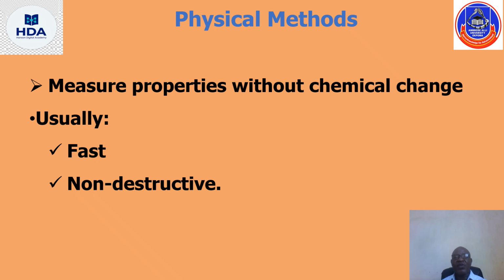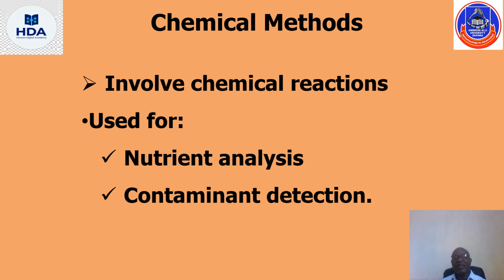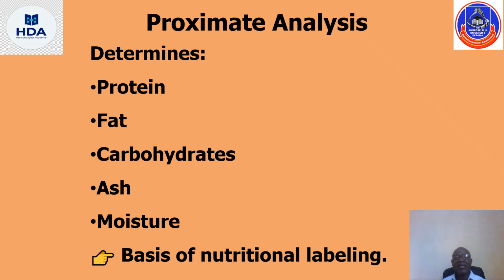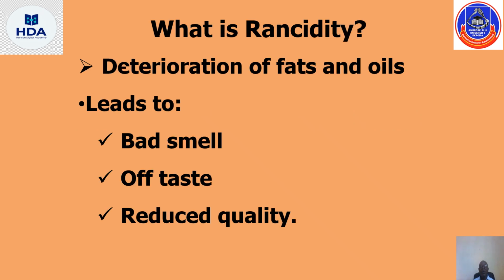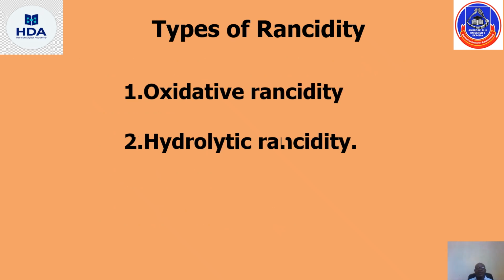BCH 308 Lecture 3 Video